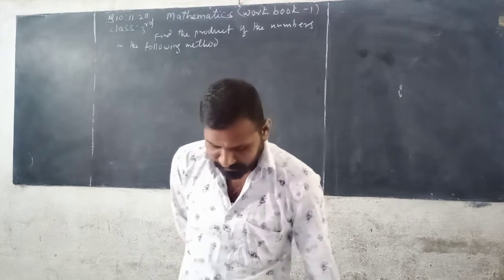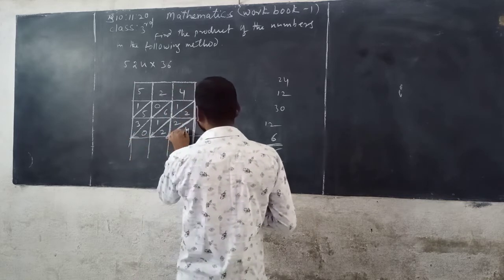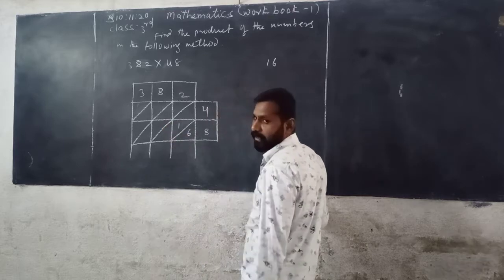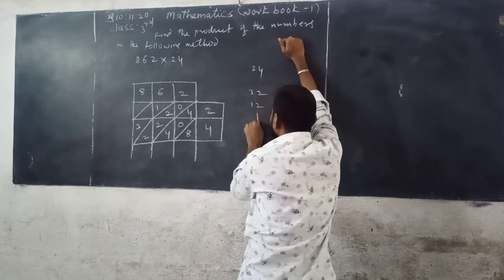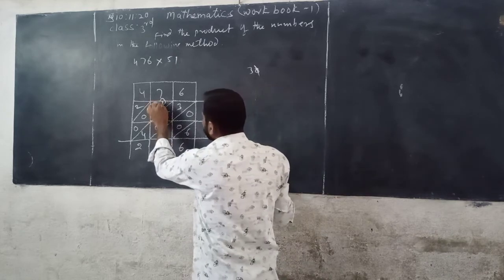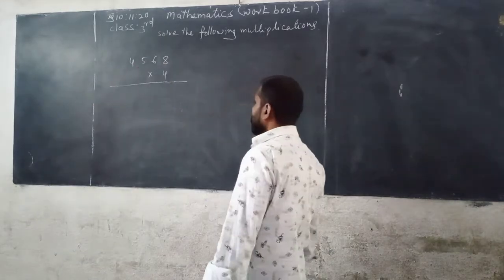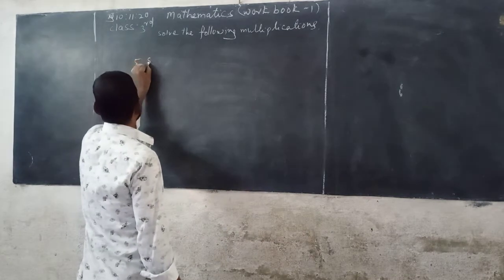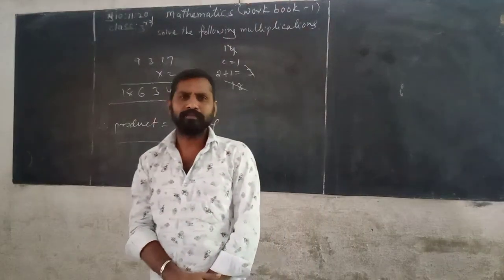3rd class Maths work book - 1